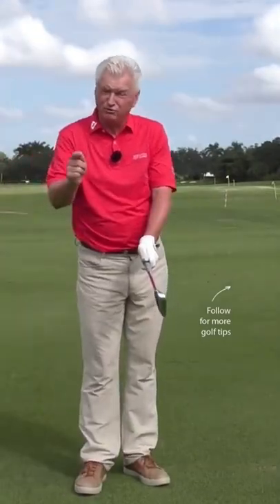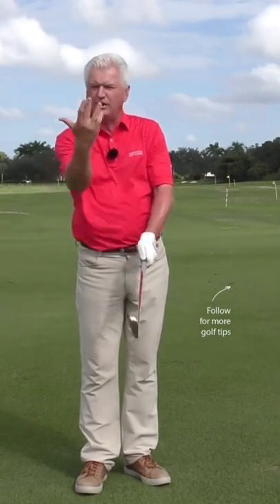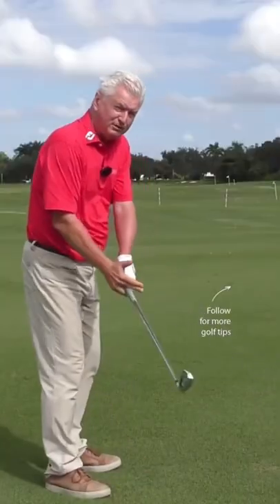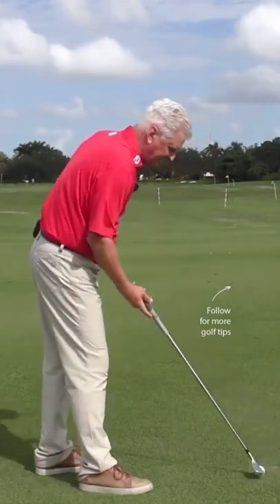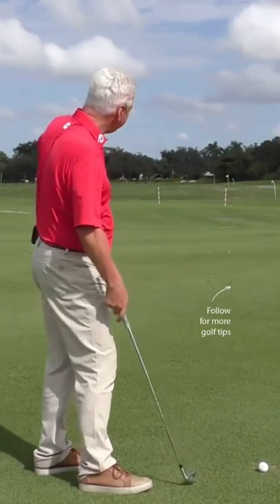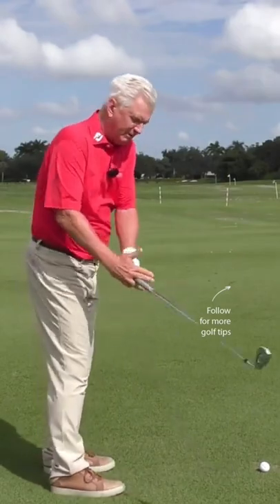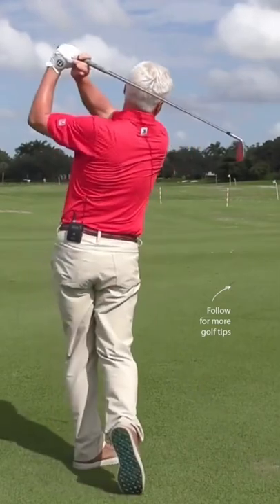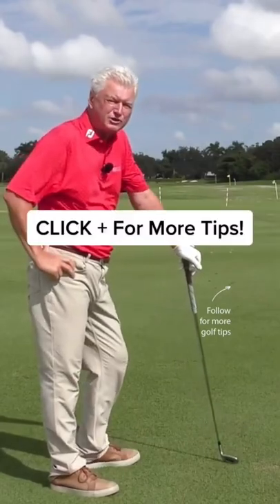Weird Trick to FIX your casting problem